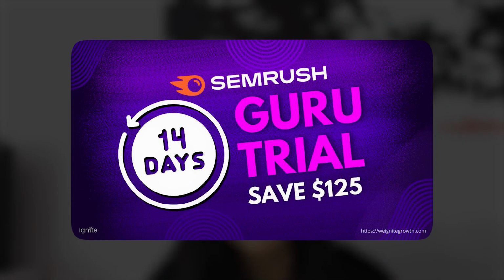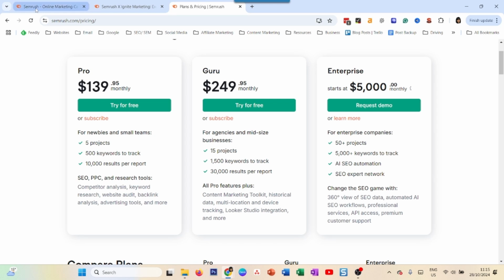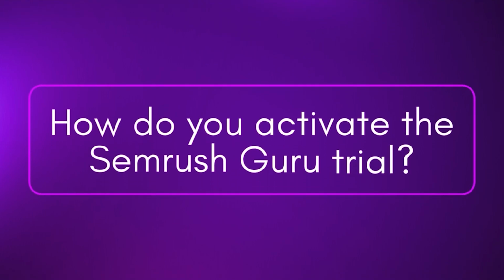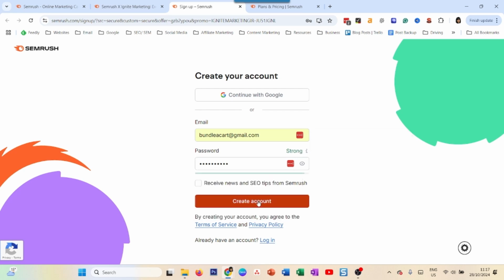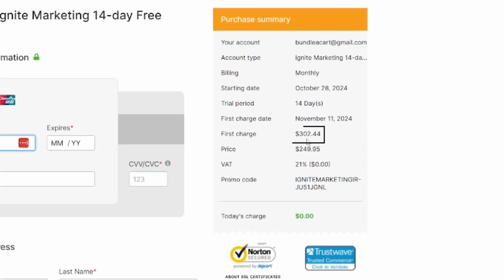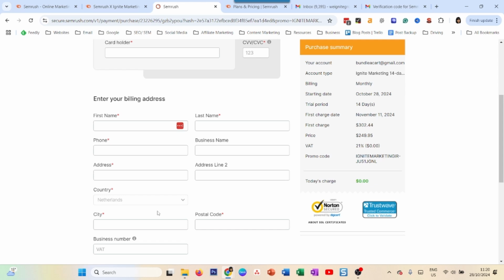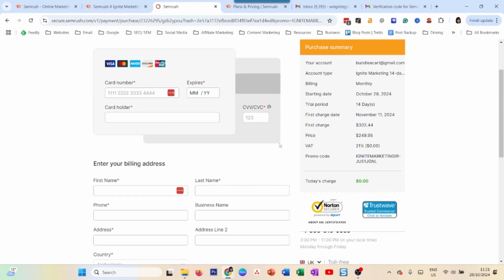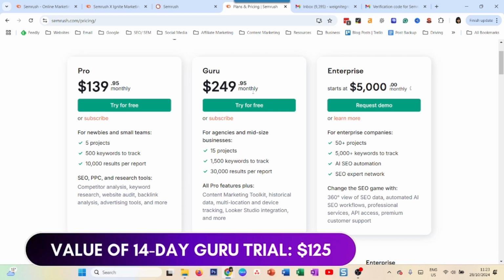Get a 14 Day Semrush Guru Free Trial Right Now!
How to get an exclusive, extended 14-day free trial for the Semrush Guru plan, which is double the length of the standard 7-day trial offered on the Semrush website.

❇️RESOURCES
Try Semrush out for 14 days - 2X the regular period! (affiliate links)

❇️ ABOUT ME
Hi, my name is Poulomi Basu, and I help service businesses scale faster with strategic marketing ecosystems - with brand strategy, content workflows, AI systems, Martech, and automation. I have 17 years of branding & marketing experience in multinational companies like L'Oreal, J&J, & Bose, and an MBA in marketing. I have been running my business since 2015 with a mission to empower entrepreneurs to grow with their online brands.

Semrush Guru free trial, 14-day trial, extended trial, Guru plan features, content marketing toolkit, Semrush advanced SEO, increased data limits, Semrush affiliate link, SEO tool free access, premium SEO features, Semrush subscription, cancel Guru trial, credit card required, avoid monthly charge, SEO strategy, content ideas, Pro vs Guru comparison, best SEO software, content optimization.